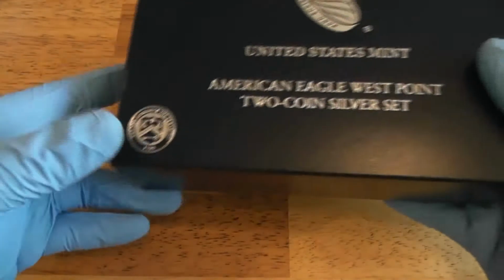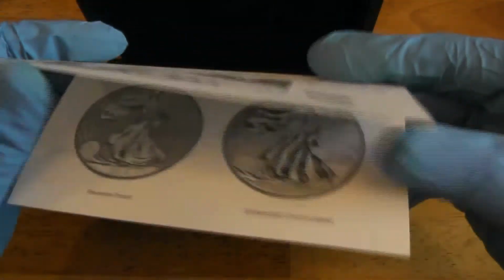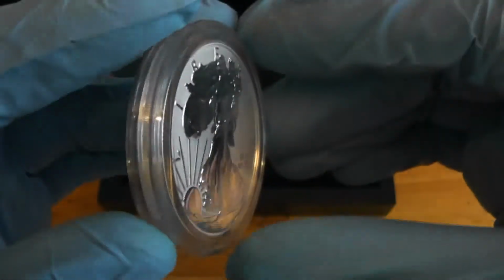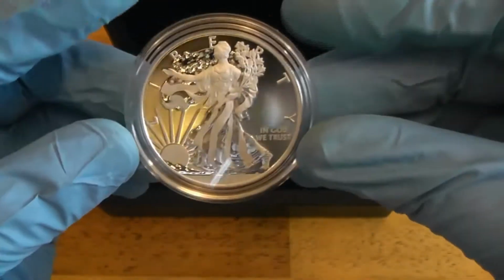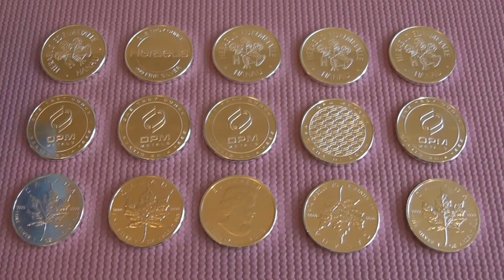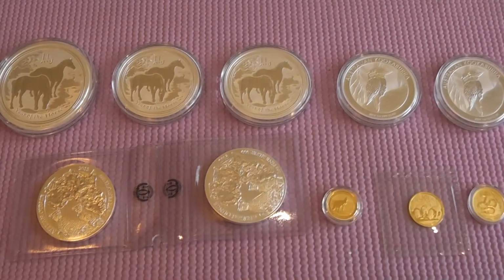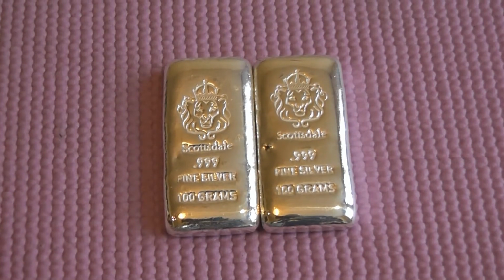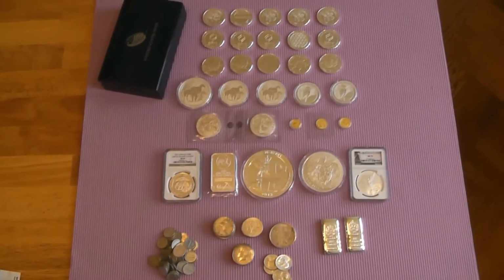Silver additions & Total September haul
Well, September's moving along, and here is what I have amassed in this month. I can't wait to see what's in-store next month.
Shouts to: Bigstackmcgee, Silver Nauts, Silver Shareholder, and Tedwilliams for successful stackerville buys/sells/trades